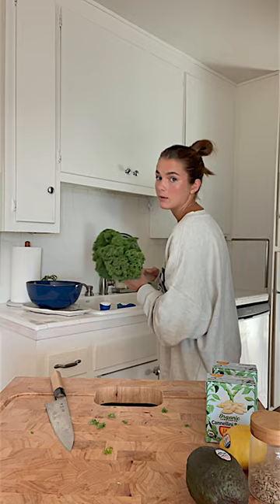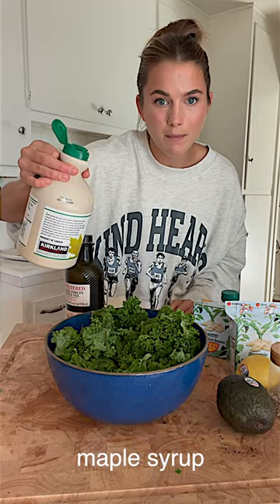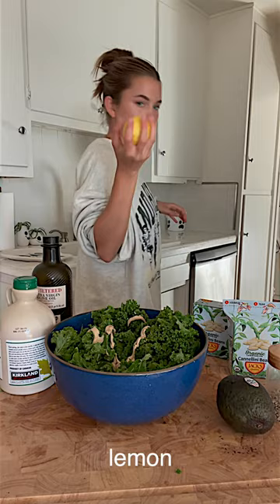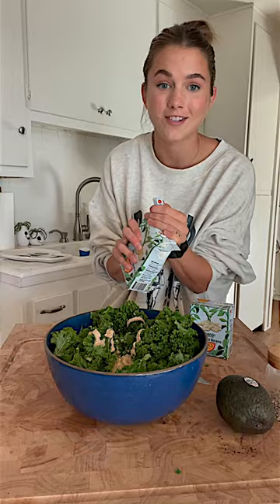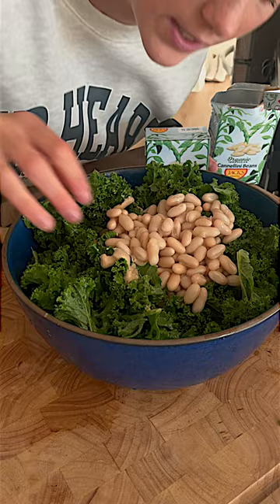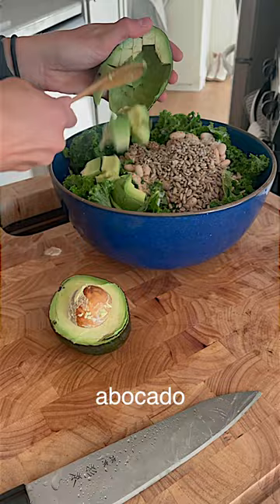my favorite kale salad, erewhon inspired!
Don't knock on kale until you've had this salad. 1 bowl, easy, no-mess, and just so good.
I eyeball everything, but heres my guess-estimates.

To a bowl add:
2 bunches of curly kale
3 tbs maple syrup, 3 tbs olive oil, 3 tbs dijon mustard, 2 tbs lemon, 2 tbs tahini, 1 can cannellini beans, 3 tbs sunflower seeds, 1/2 avocado, salt + pep
Massage thoroughly and enjoy!